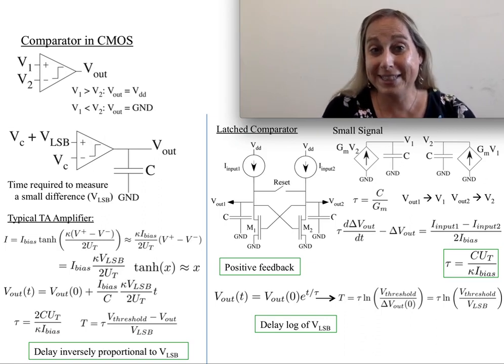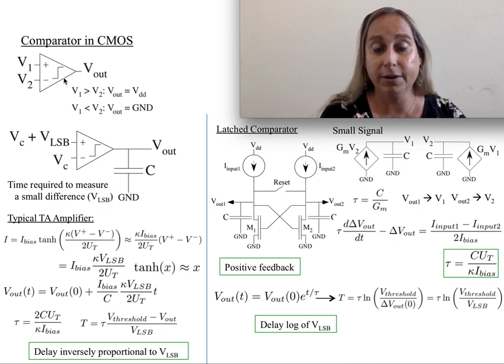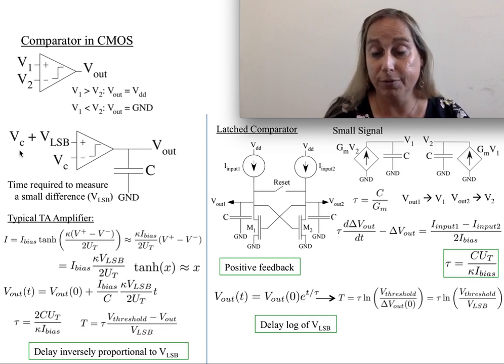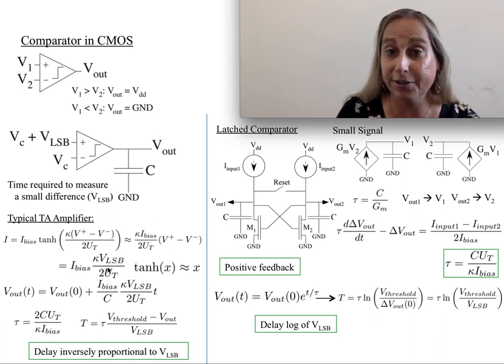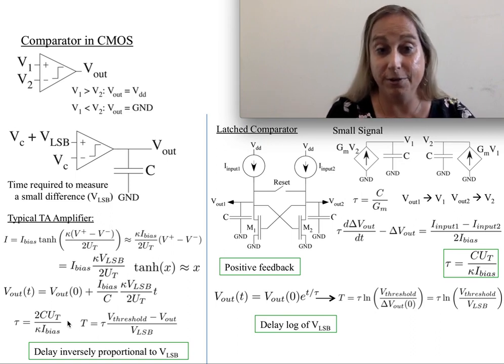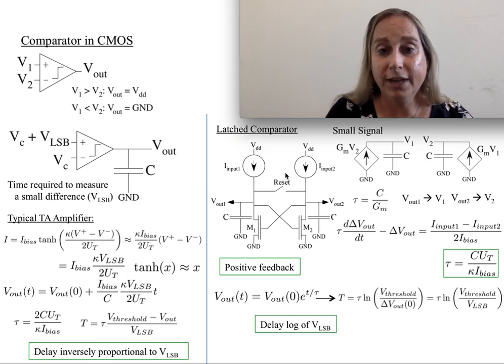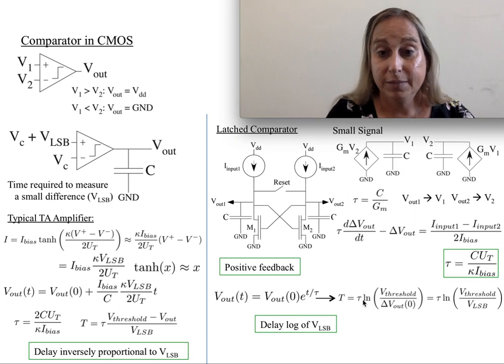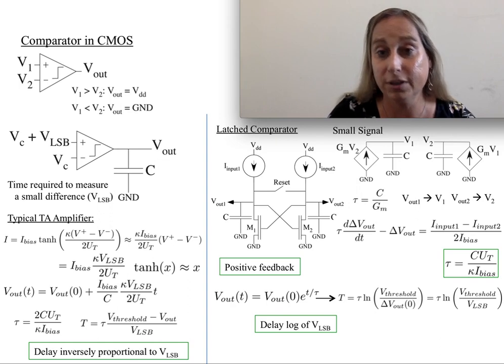Basics of CMOS Comparator Design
This video discusses the basics of CMOS Comparator Design, both in terms of important notation as well as the settling time for small values to be compared.  Often comparators are used for Analog-to-Digital Converters (ADC); in these cases, the settling time is set by the voltage of the least significant bit (LSB).  The design of a comparator requires deciding between an unlatched and a latched comparator, a question between the resulting complexity (clocked vs. not clocked) and time convergence (linear vs. log of LSB voltage).